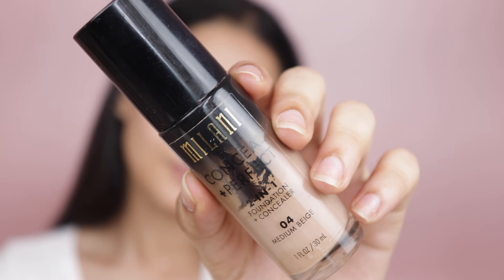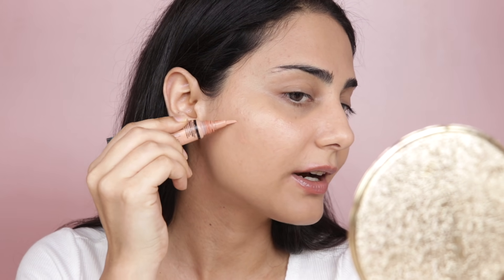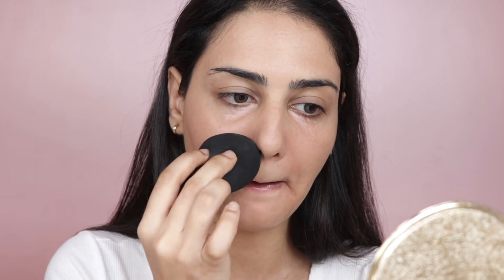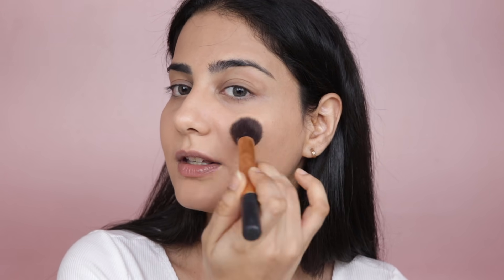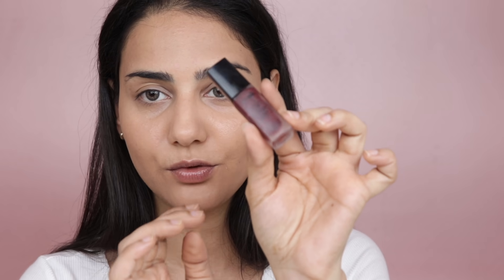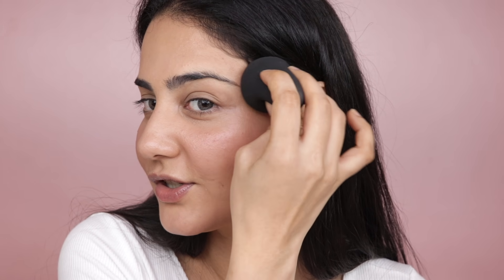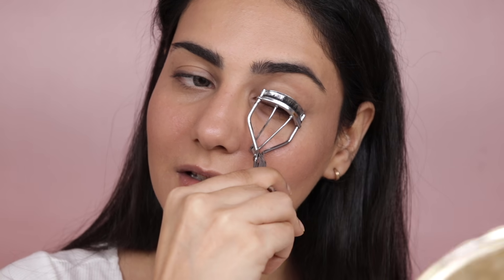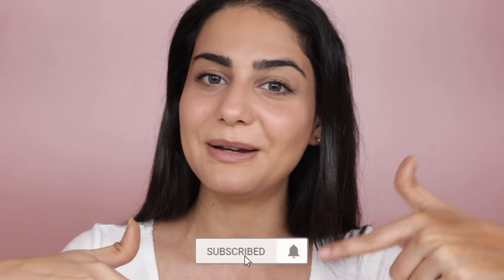MOST NATURAL NO MAKEUP MAKEUP LOOK | SIMMY GORAYA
Products Used:
Ohria Moisturiser

XOXO
Simmy